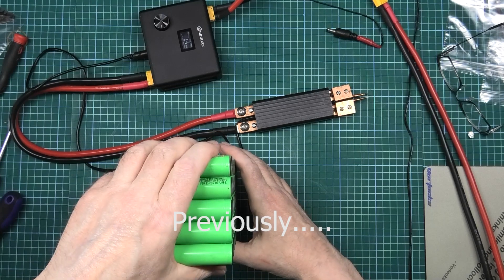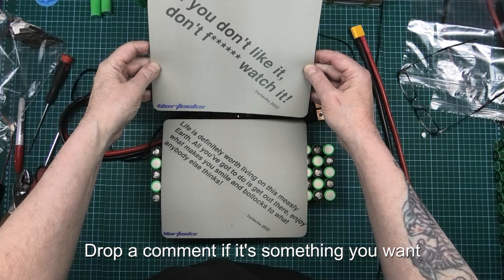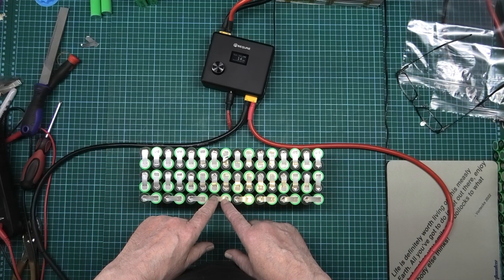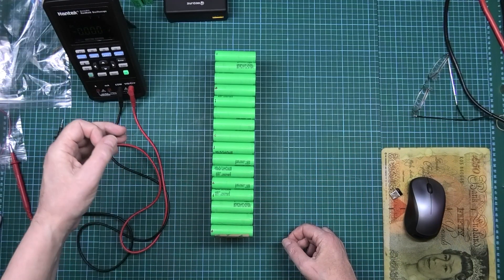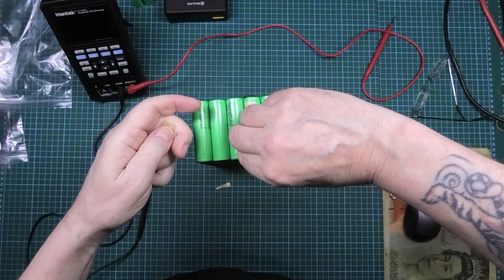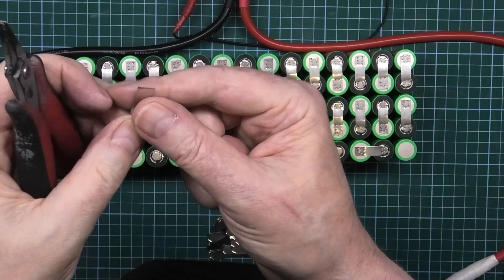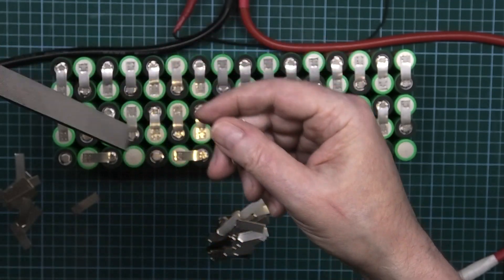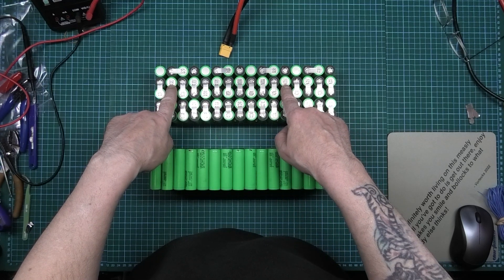The most in-depth 18650 ebike battery build ever? Part 2 of 3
This is a one off, I'll never build another battery for anyone so I thought I'd video the entire process and explain as much as possible. It took me nearly 2 weeks to build it and I'm proud how it turned out.
This is for Geoff; he does exist for those who doubted me and I always believe that one good deed deserves another.